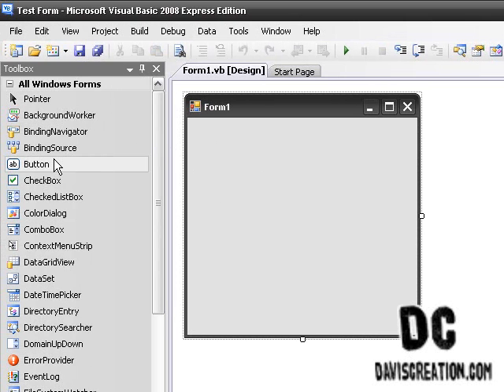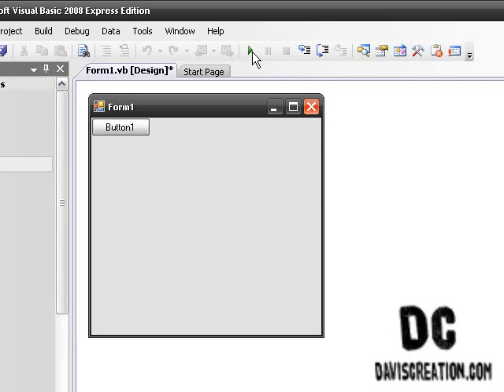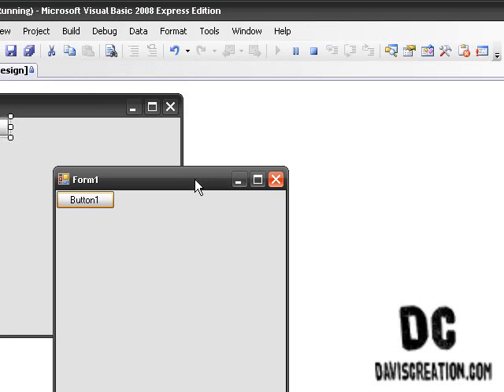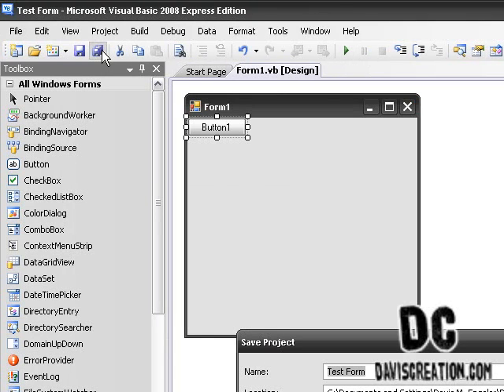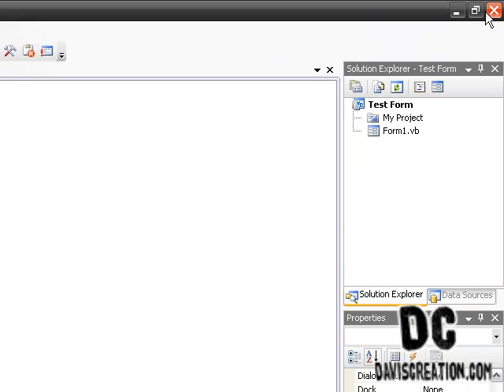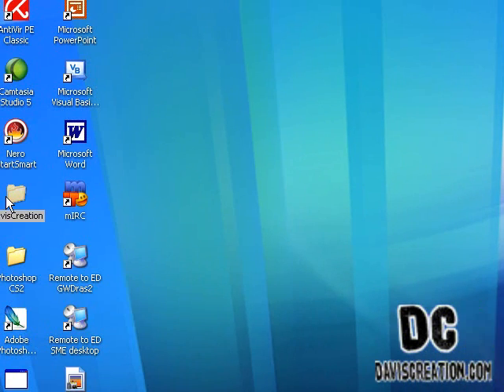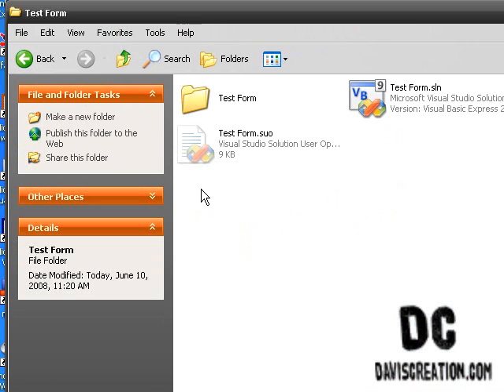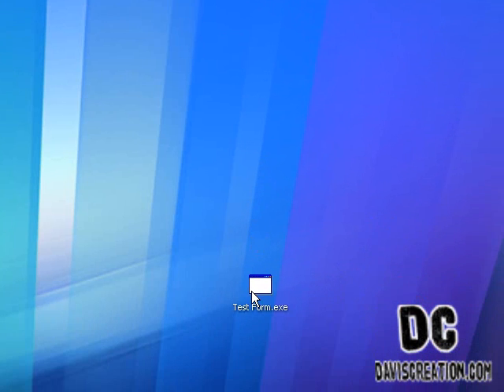EXE from VB 2008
A quick tutorial on how to get a strait .exe file from your project in Visual Basic 2008.